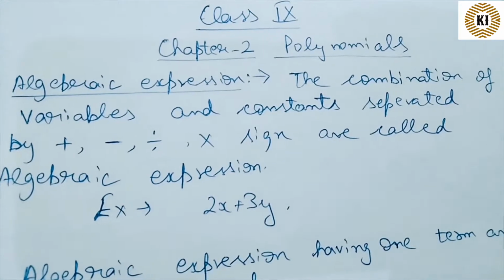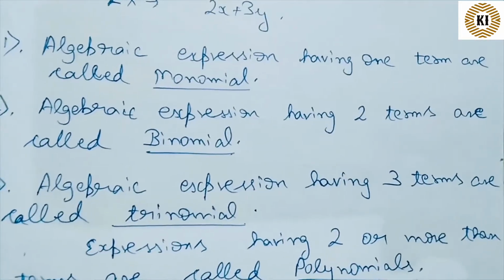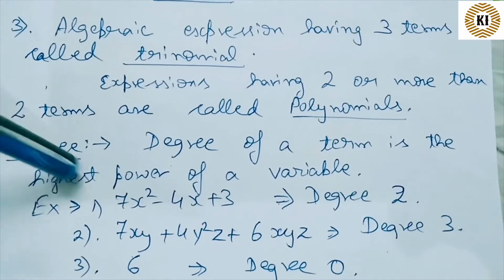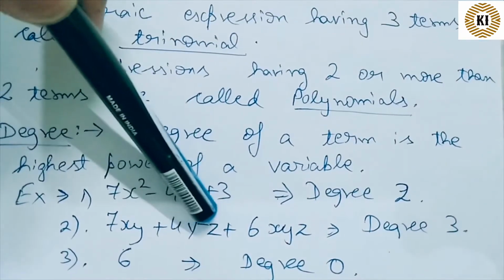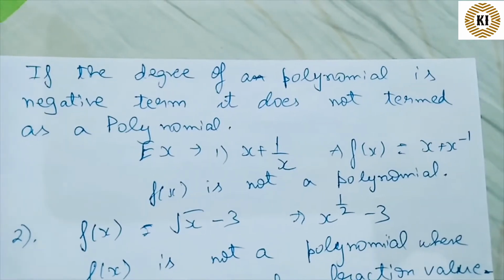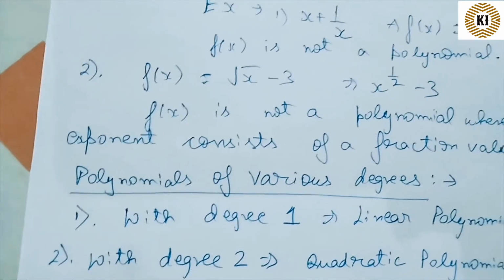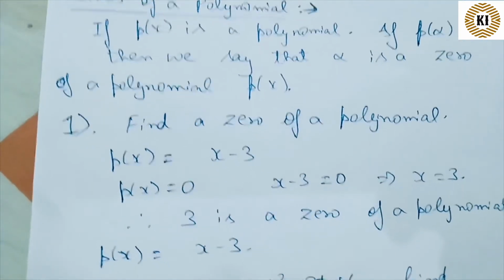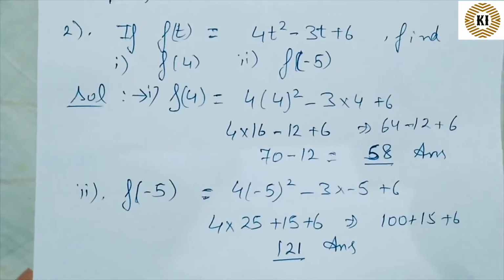Maths: Polynomials A (Part 1) || Knowledge Infinity ||~ AJS Sir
Terms, Degree, zeroes of Polynomials & Algebraic expressions...